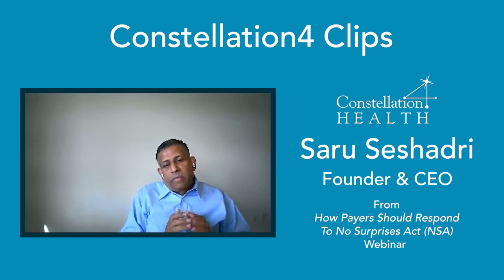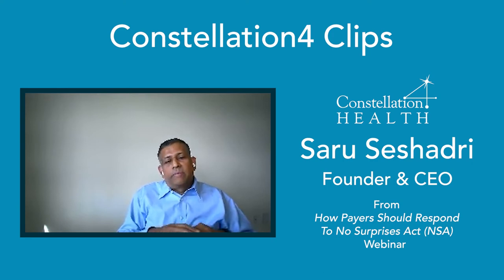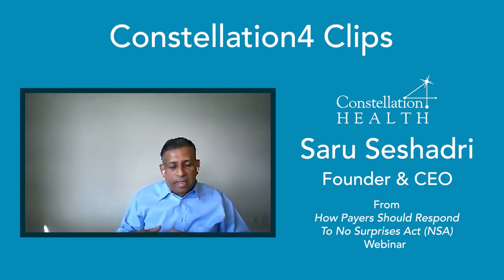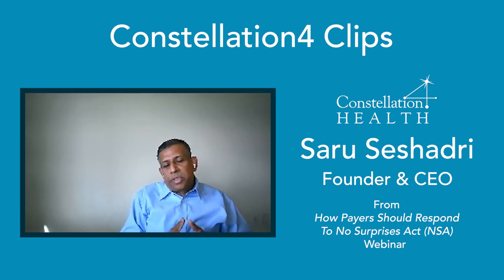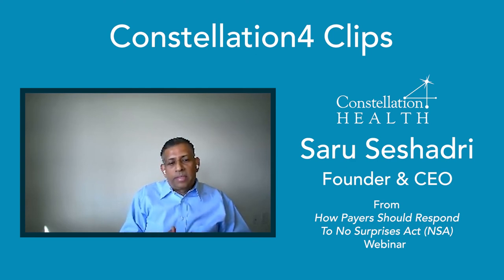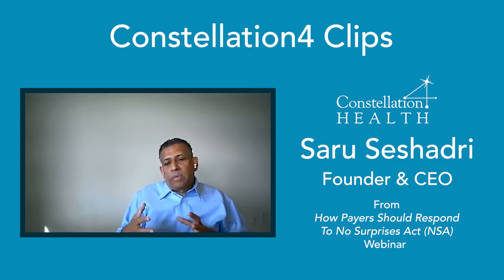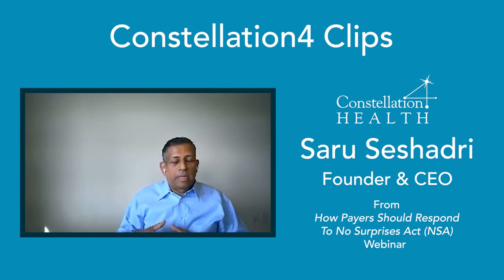Three Pronged Approach To No Surprises Act Solutions for Healthcare Payers | Constellation4 Clips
How Payers Should Respond To No Surprises Act (NSA) Webinar

Featuring: Saru Seshadri, Founder & CEO of Constellation4 Health